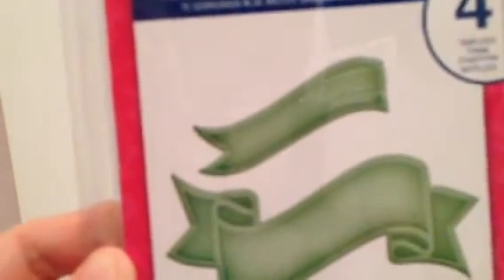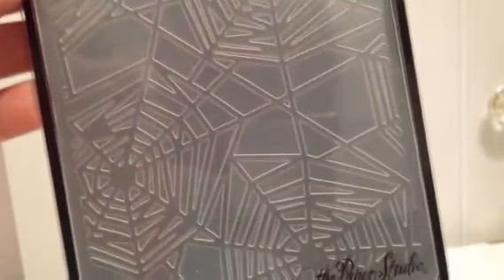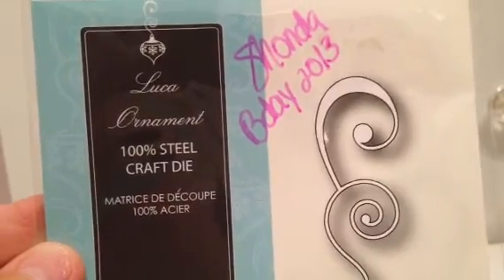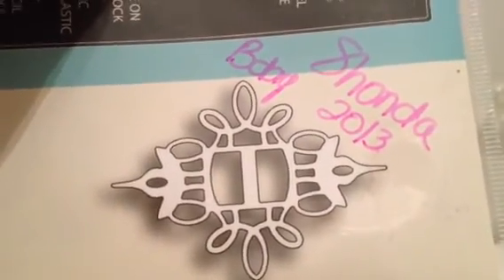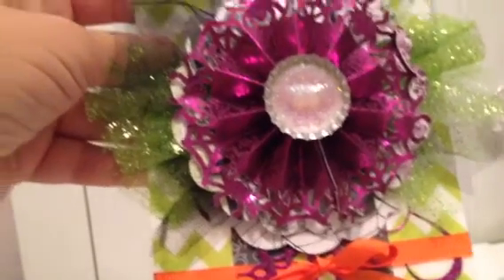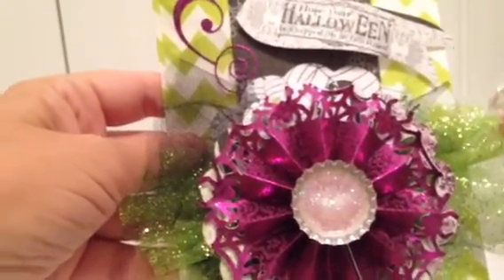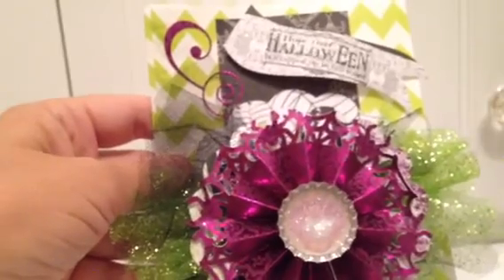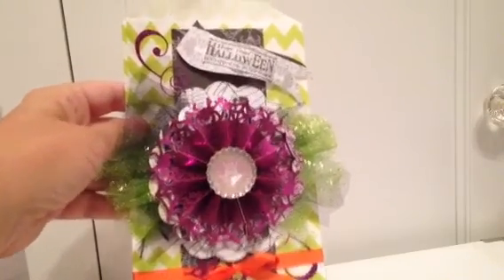Octo-Boo You Tube Hop